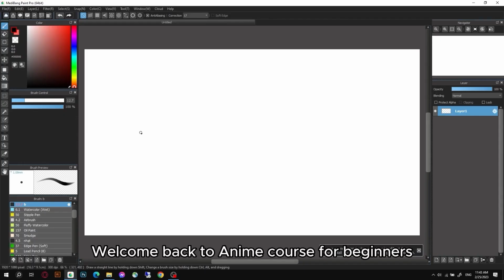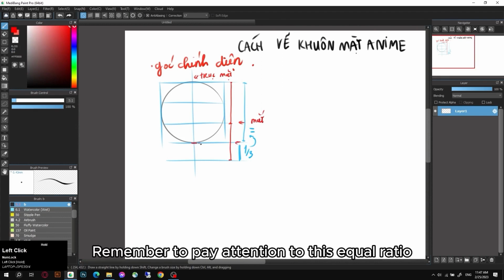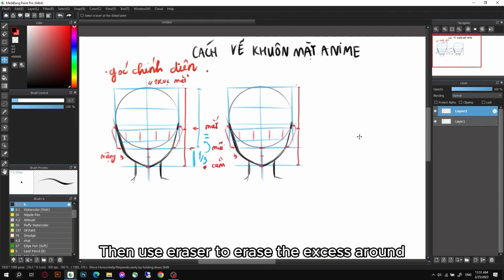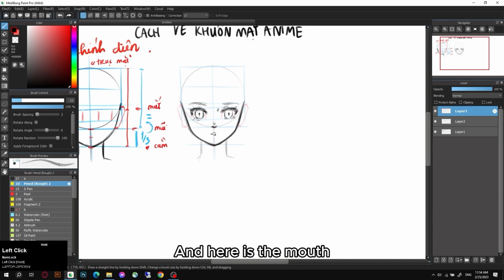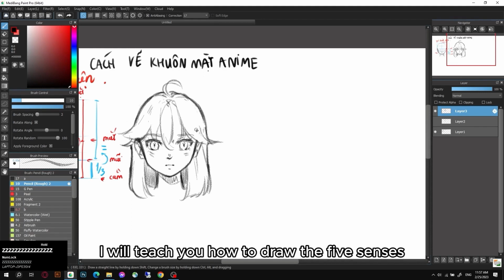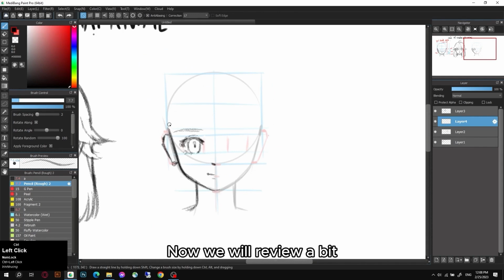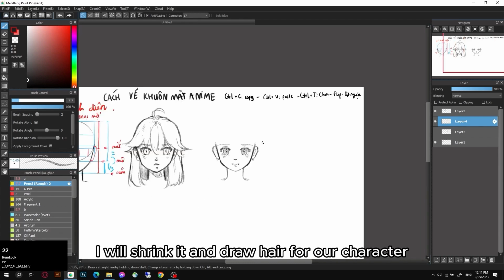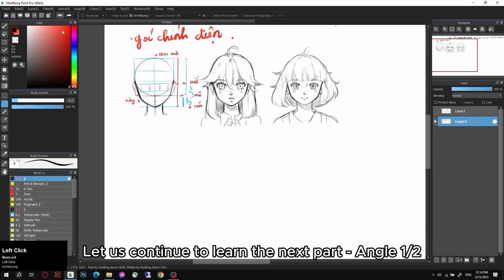How to draw Anime Faces: FRONT VIEW | #6 Anime Fundamental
𝗩𝗶𝗱𝗲𝗼 𝗱𝗲𝘀𝗰𝗿𝗶𝗽𝘁𝗶𝗼𝗻:
Instructions on the skills of measuring proportions and constructing the front view of the anime face.
This course is your first step on the "Journey to Anime: Character Design Art" learning pathway! Explore more at our website.